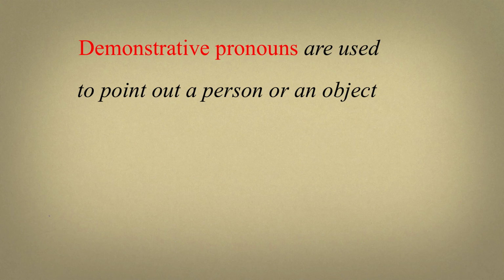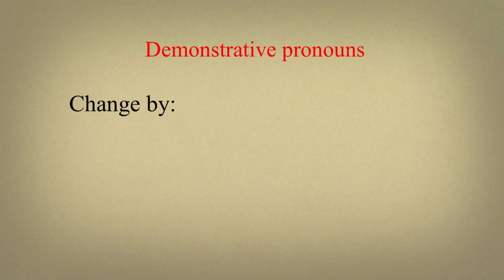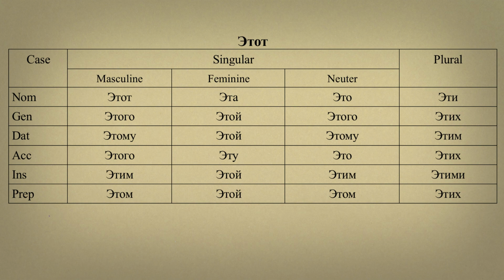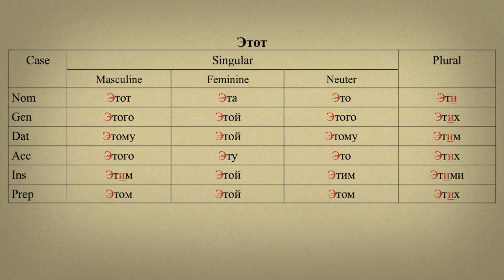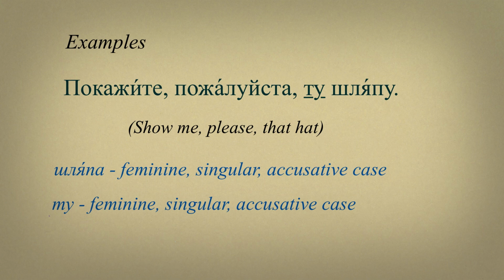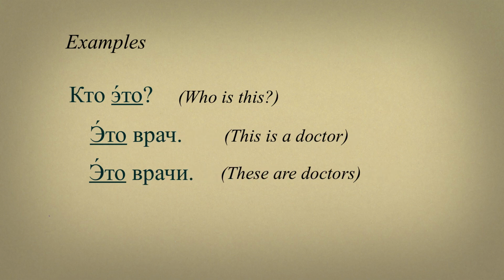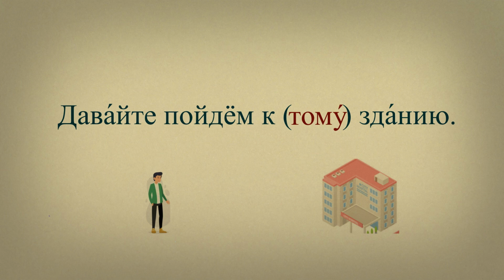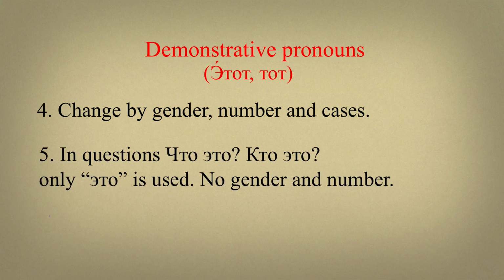RUSSIAN DEMONSTRATIVE PRONOUNS (ЭТОТ, ТОТ) | Lesson 18 | Russian language (A1)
Learn two important Russian demonstrative pronouns: этот and тот. In this Russian grammar lesson, you will learn how to use этот and тот, understand the difference between them, and practice their declension in Russian.

Many Russian learners confuse этот and тот because both can point to a person, object, or situation, but they are used differently depending on meaning and context. This lesson will help you understand the forms, read examples, and use Russian demonstrative pronouns more confidently.

In this lesson, you will learn:
— Russian demonstrative pronouns
— how to use этот and тот
— the difference between этот and тот
— declension of этот
— declension of тот
— Russian grammar with examples
— Russian reading practice
— practice exercises with demonstrative pronouns

This lesson is useful for A1 Russian learners who want to improve Russian grammar, sentence structure, reading skills, and everyday Russian speech.

Watch, read, and practice with me to understand Russian demonstrative pronouns step by step.